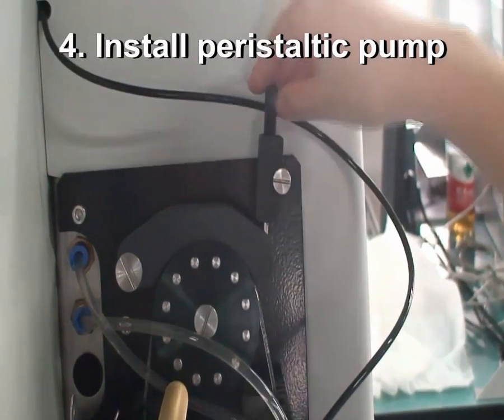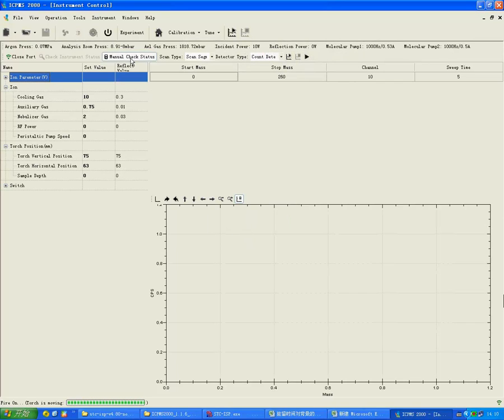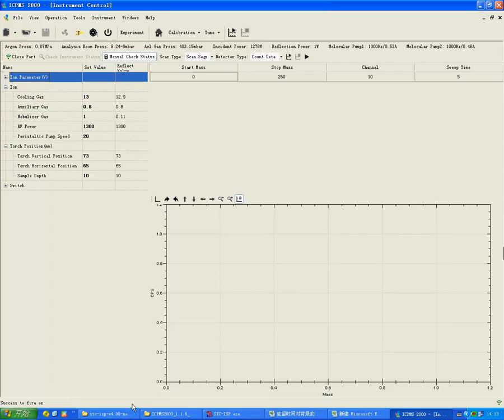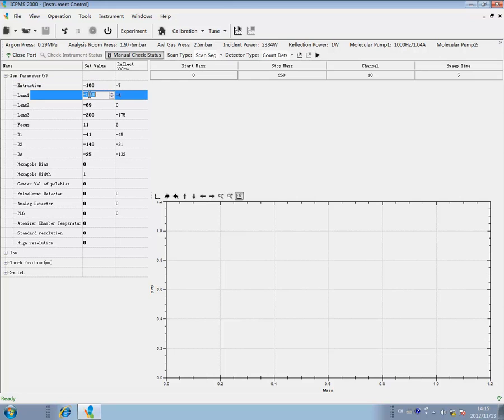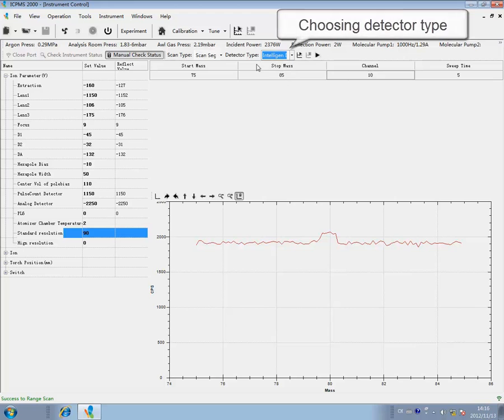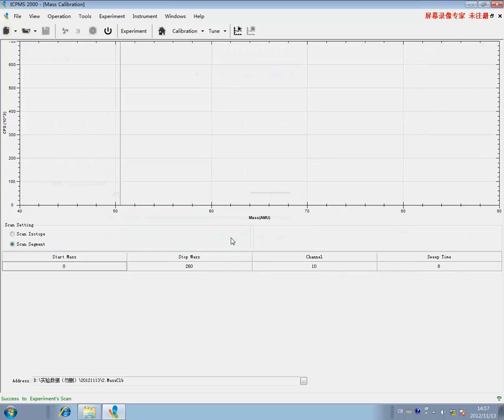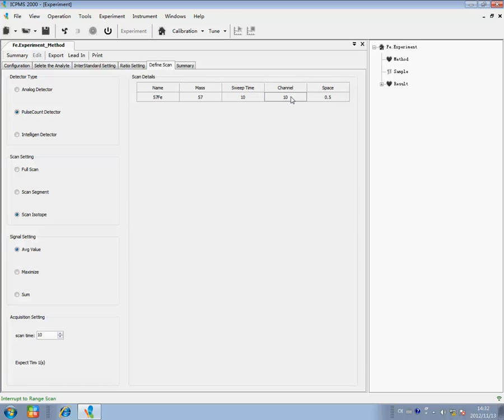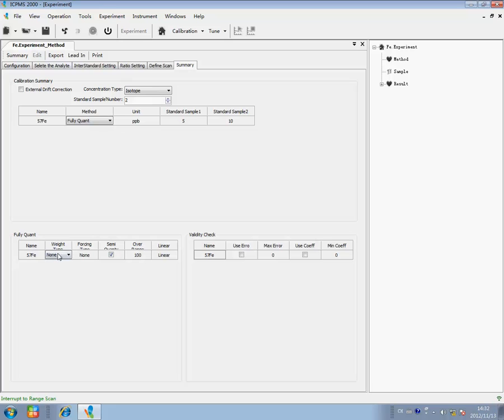Масс спектрометр с индуктивно связанной плазмой ICP MS2000